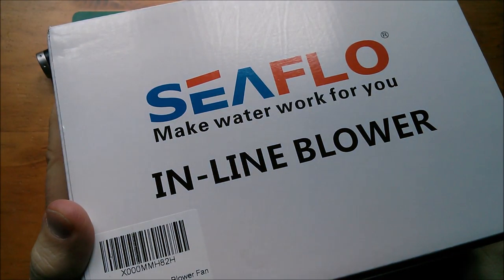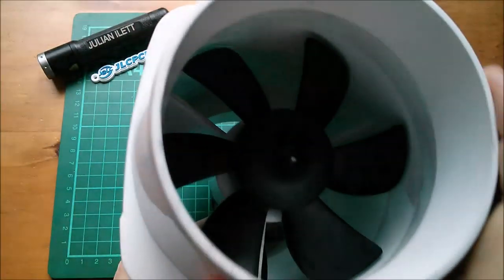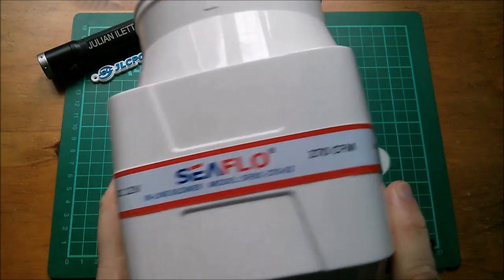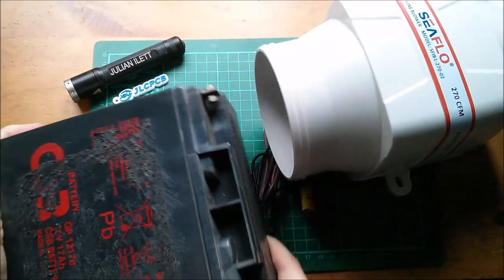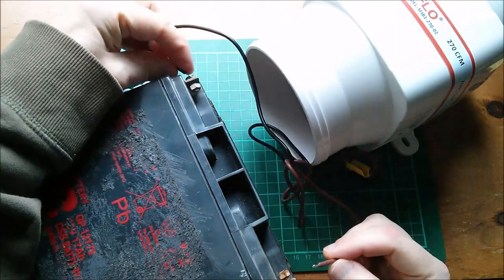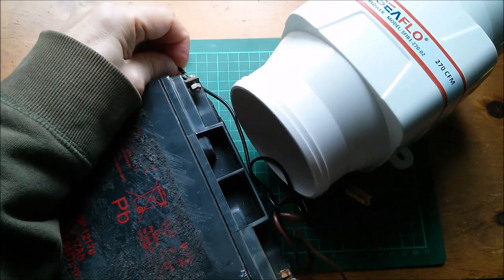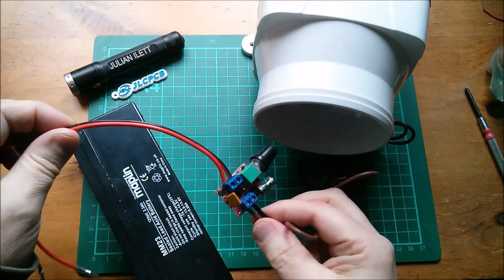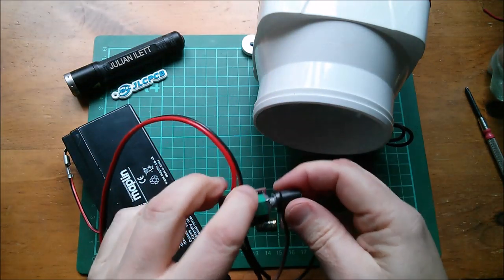12V In-line Blower for Mouldy Shed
Powering up the Seaflo bilge blower on a 12V lead-acid battery.